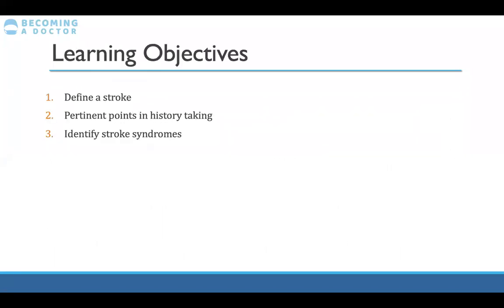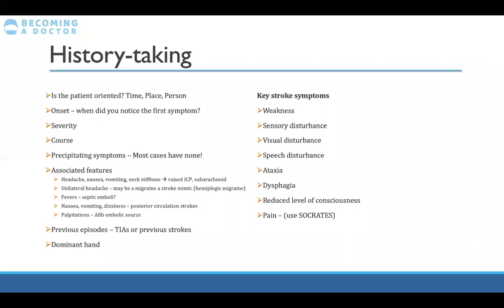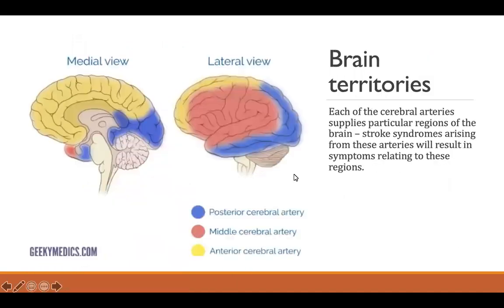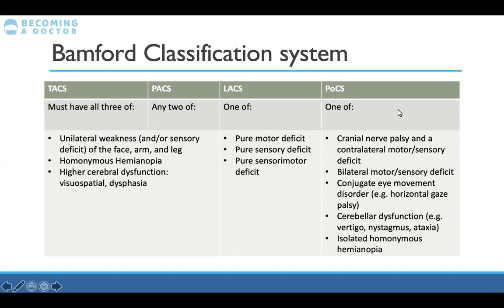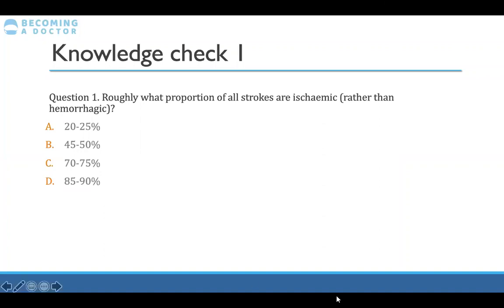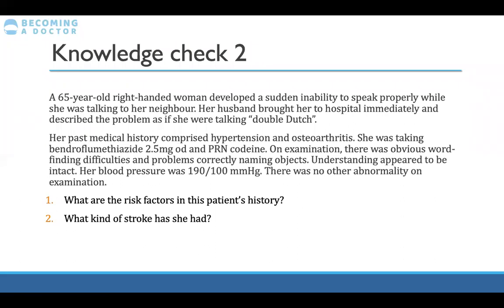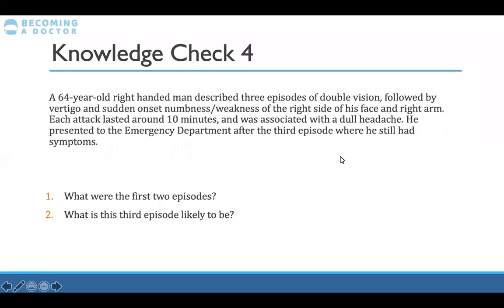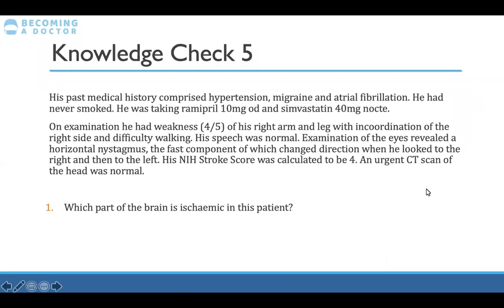Online Tutorial | Stroke Syndromes | Neurology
Subject: Neurology
Topic: Stroke Syndromes
Tutor: Dr. Sanskrithi Sravanam
Recommended Target Group: All Medical Students